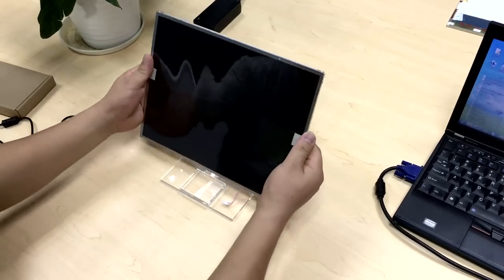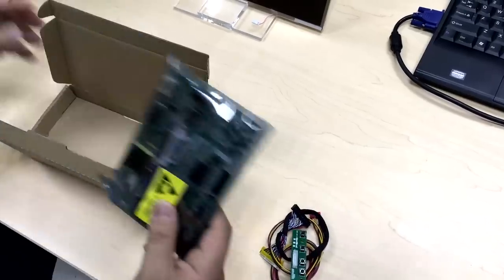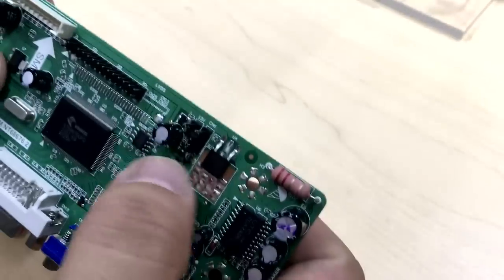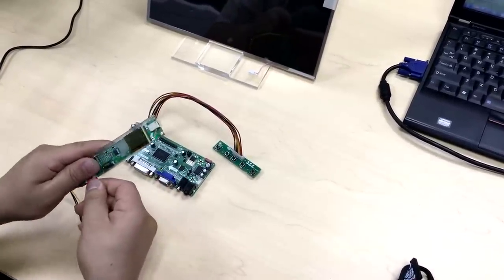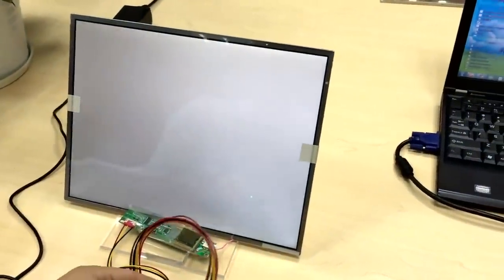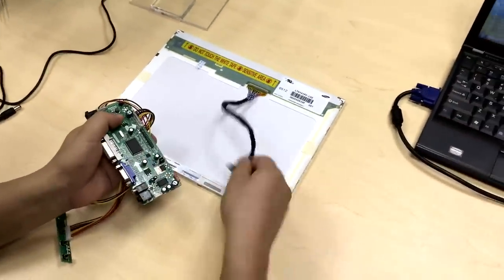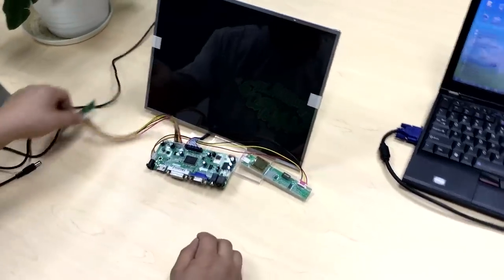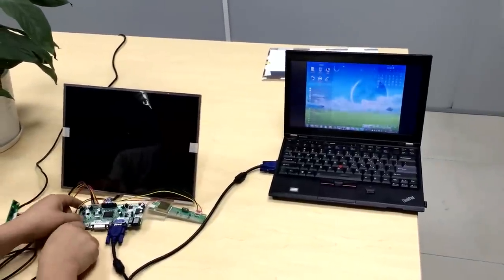DIY LCD Controller Board Assembly Guide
You can get customized LCD controller boards from our Ebay store